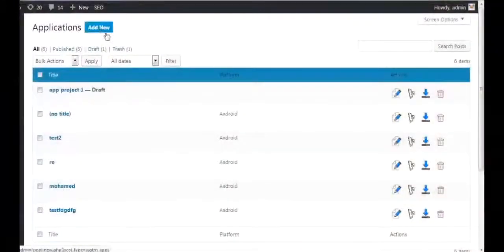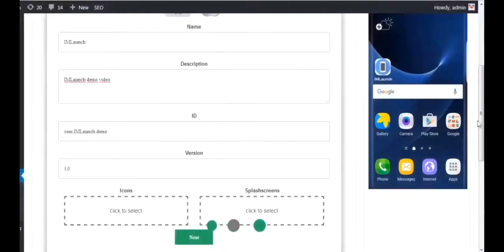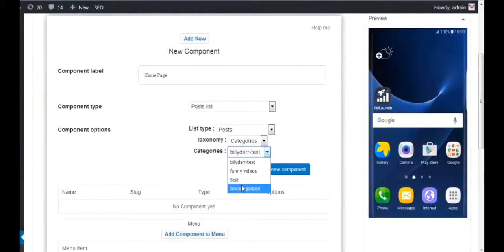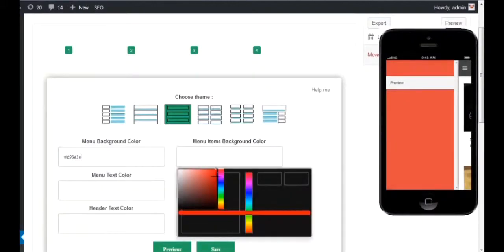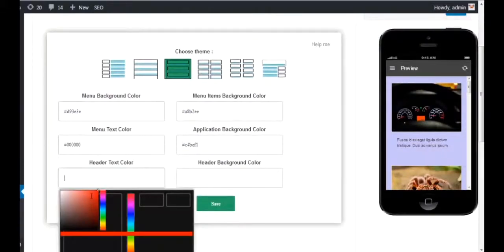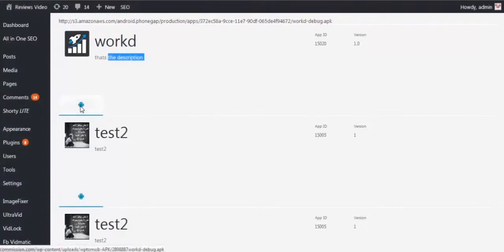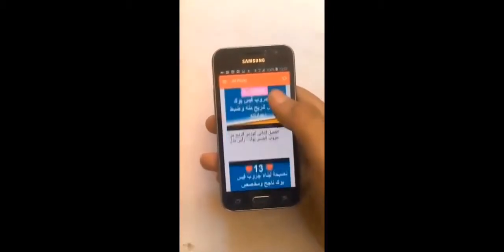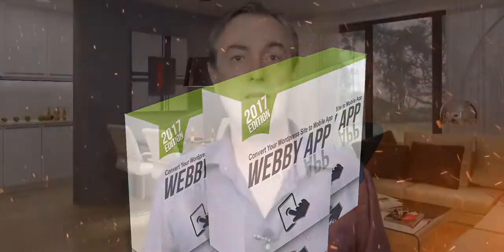WebbyApp Turns Your Site Into a Mobile App In 60 Seconds